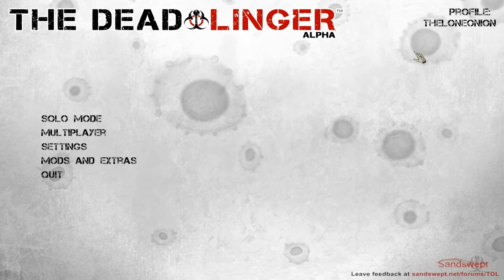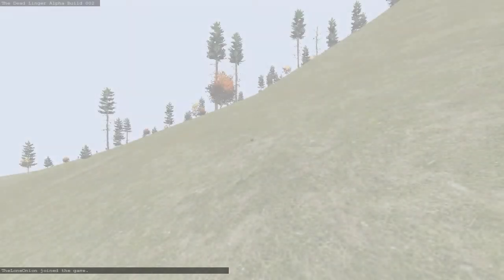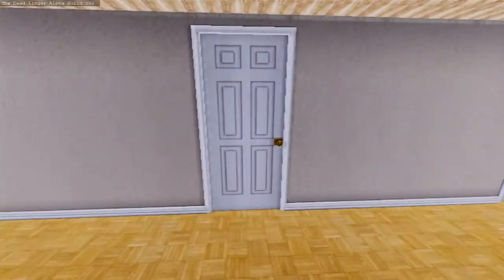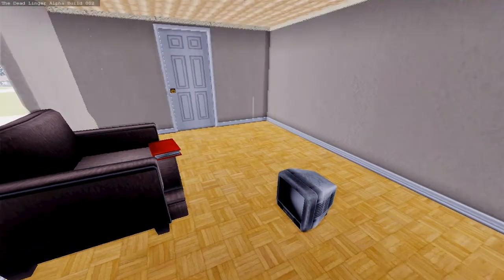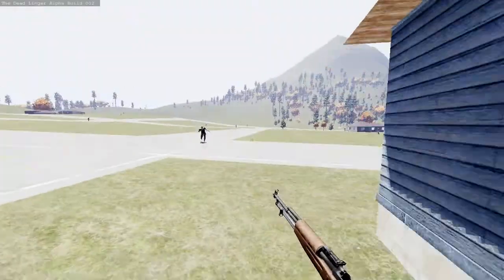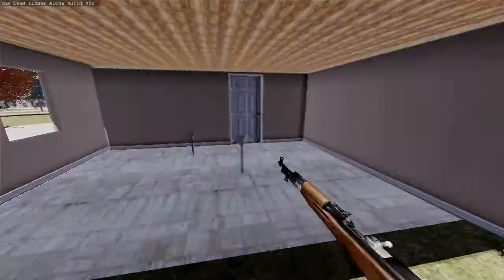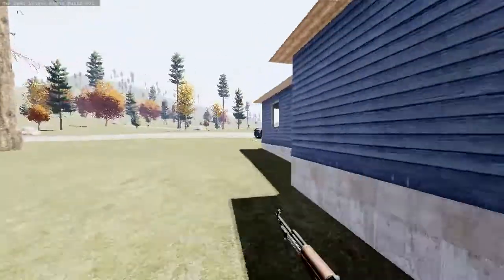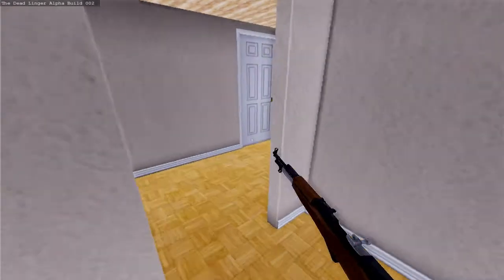The Dead Linger EP 5 - Alpha build 002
Hey everyone, just an update on the Alpha build and some game play :)